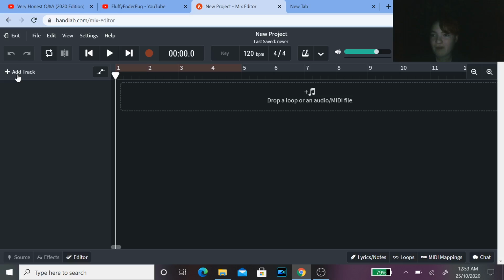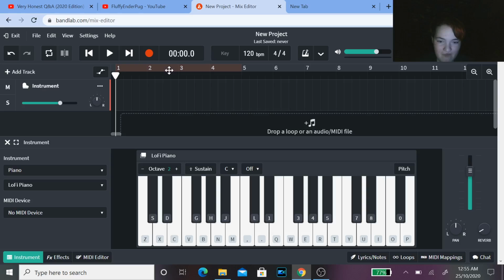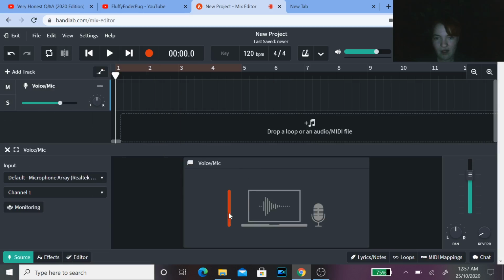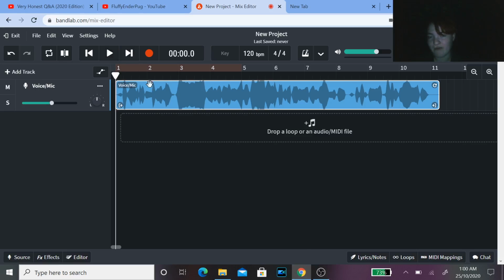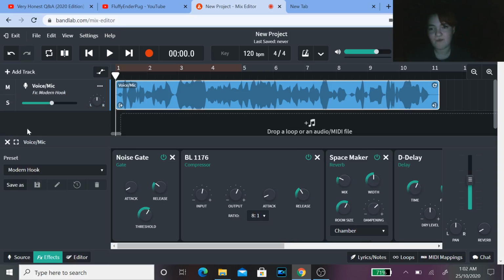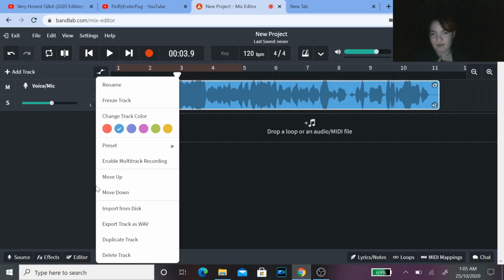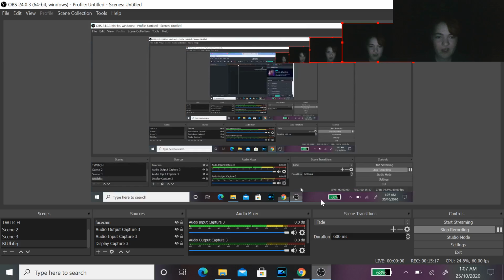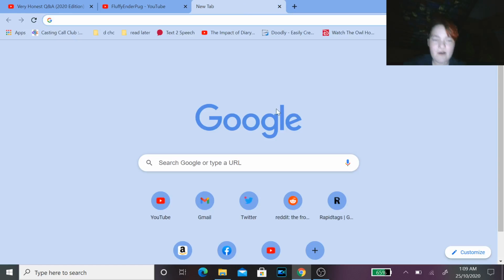BandLab Tutorial For Beginners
Just a quick little tutorial for a commenter who asked how to use the program. This video isn't edited because it's 2:30 in the morning so sorry if there are some weird pauses or anything

Since YouTube disabled my live streaming (cause I'm a minor), I go live through Twitch now

Art Instagram : @fluffyenderpug_art